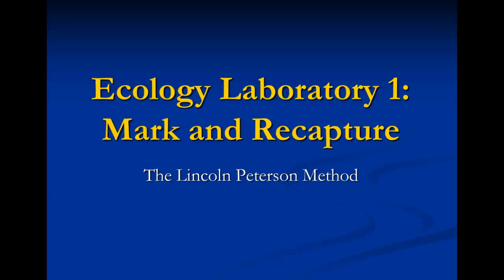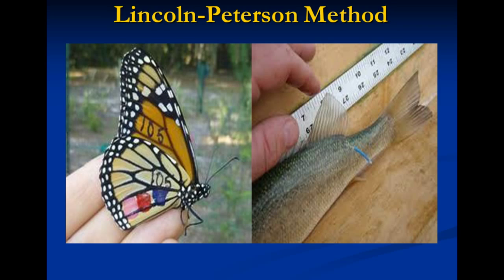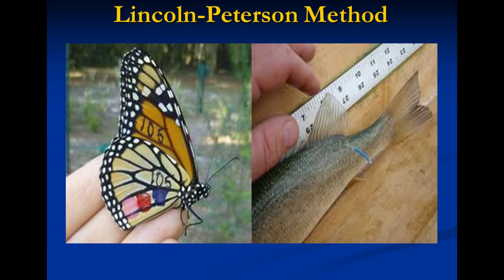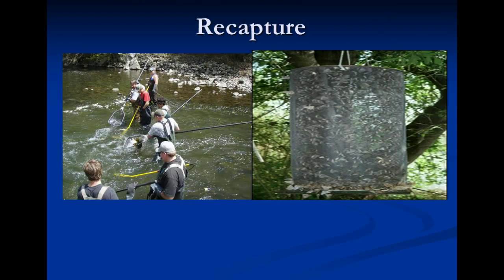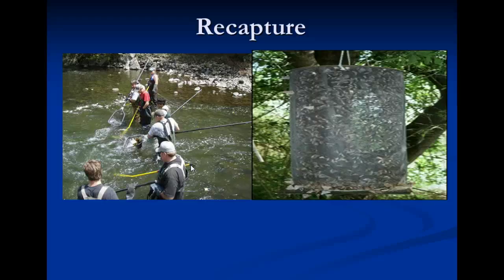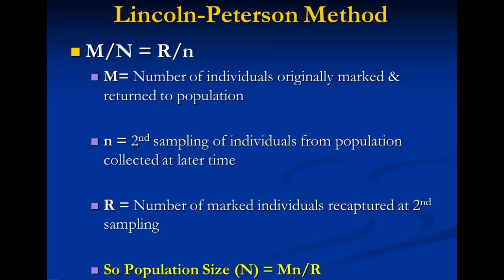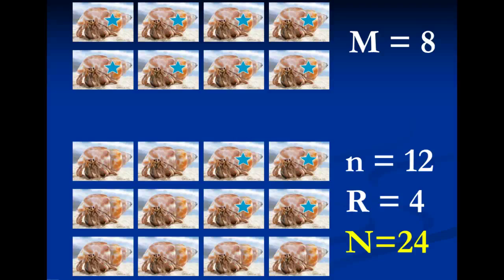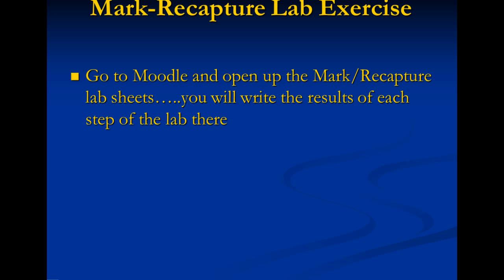Ecology Lab 1: Mark and Recapture Pre-Lab